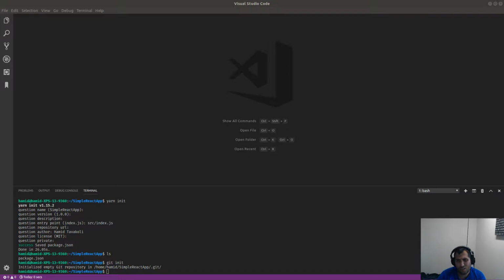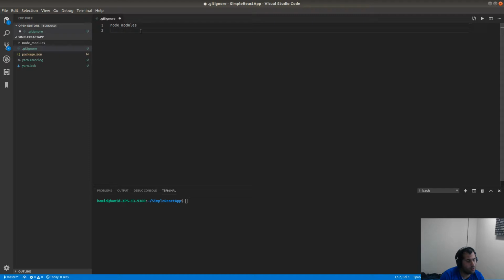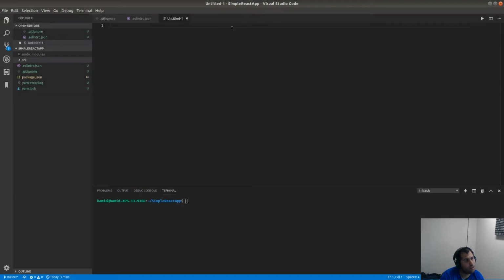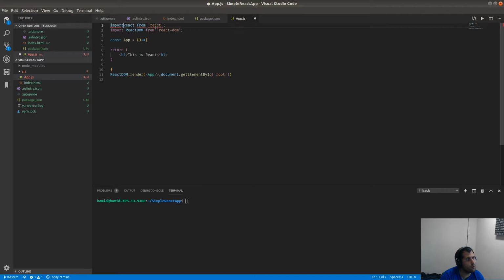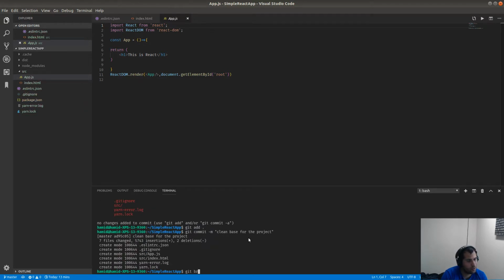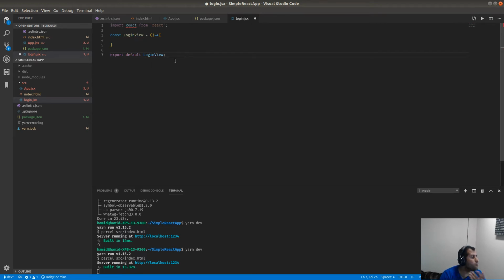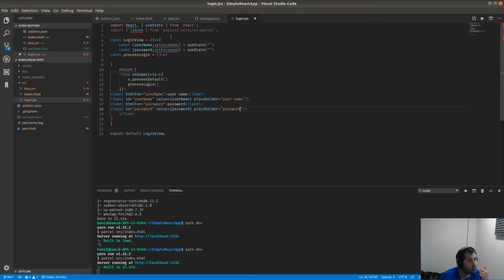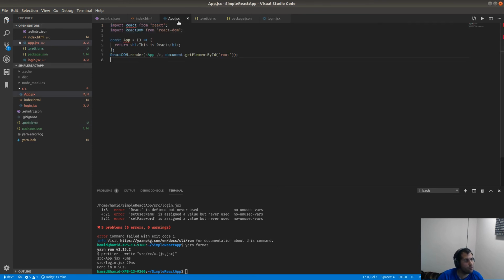React_Node_GraphQL_Tutorial_part_1